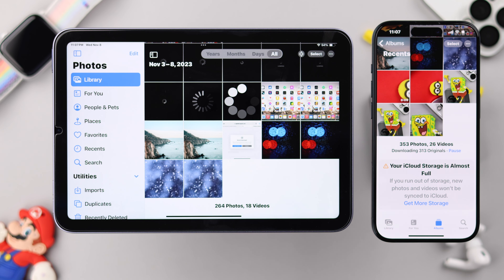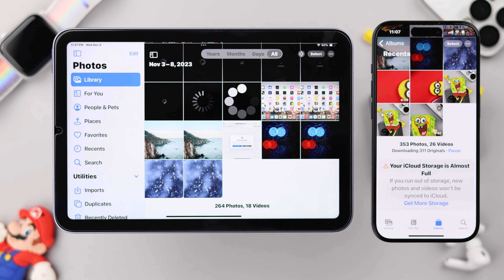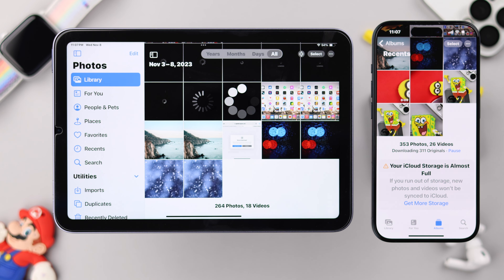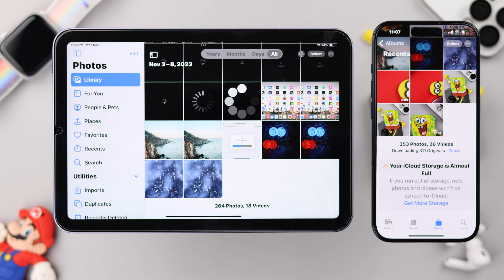How To Stop Syncing iCloud Photos to iPad Mini 6 from iPhone!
Don’t want iCloud photos from iPhone or any other Apple Devices to be synced on your iPad Mini 6 (iPadOS17) Camera Roll? Looking for a way to remove already synced iCloud pictures & videos from the iPad Gallery?

In this video, we will show you the step-by-step process to stop syncing iCloud photos to your iPad Mini 6 once and for all, so pictures or videos don’t show up on it anymore.